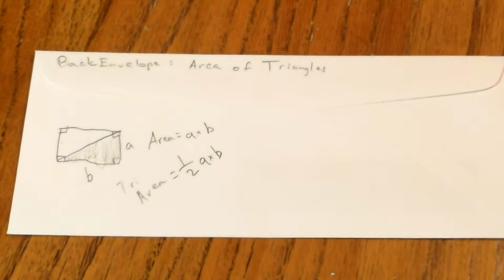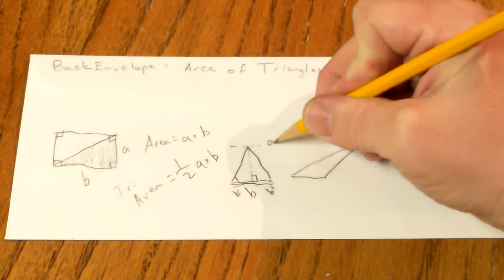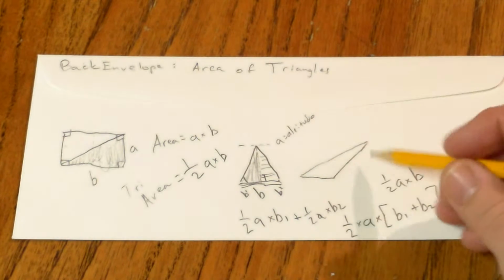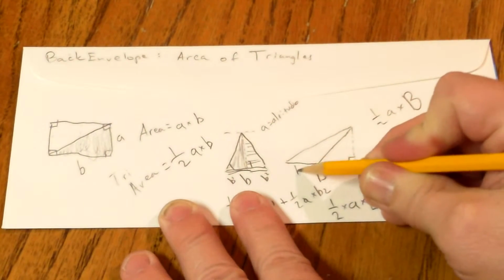L#01 Area of a Triangle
How area of a triangle is found. You may have learned in school the formula for a triangle's area is 1/2 times base times height (or altitude). The formula works for any triangle, not just right triangles. But why? Here is my description of how you get the formula for a triangle's area. This is my first attempt at publishing a public video. I did not try any editing software. I just did a trial runthrough, and then did the actual recording. I hope to keep future videos around 5 minutes length.

So how did they come up with the area of a triangle anyway? You can find the area of a rectangle with base width (b) and height [or altitude] (a). The rectangle Area = a x b.
If you slice that rectangle along the diagonal, you get 2 identical Right Triangles. So the area of each of those is half of the rectangle area. Triangle Area = (1/2)*a*b. The rest of the video goes through how All triangles have this same formula for area.